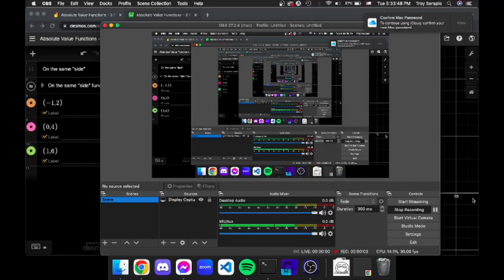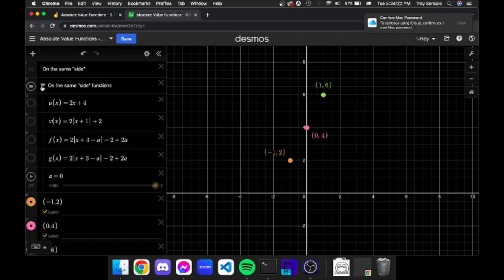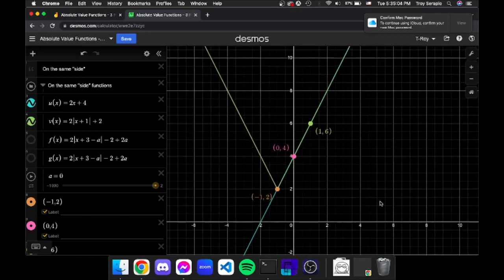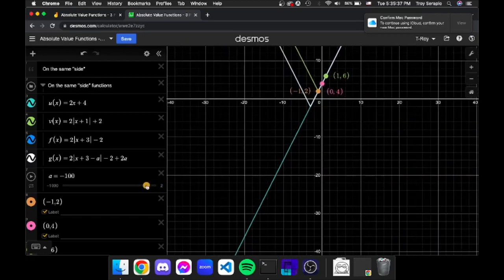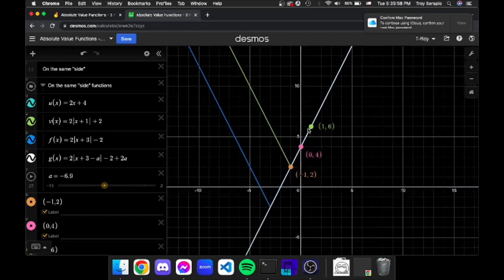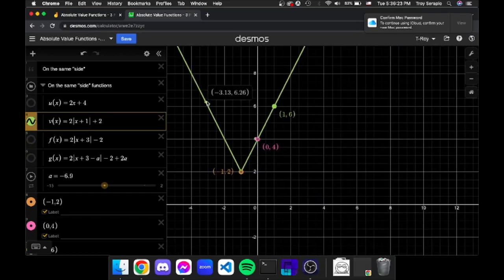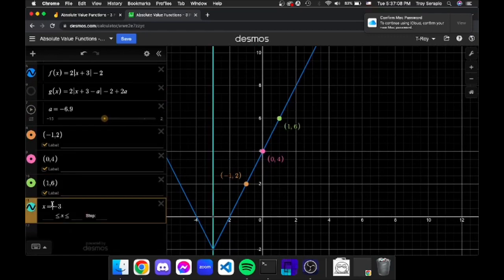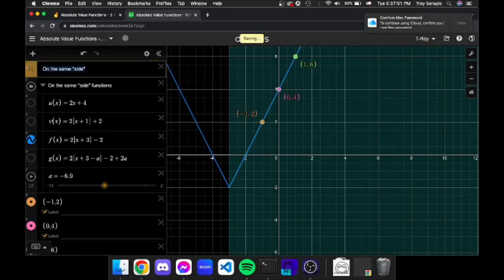Same Side Case | Absolute Value Function (3 Points)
Hello! This is a tutorial on the topic of “same side” case for absolute value functions. Enjoy!